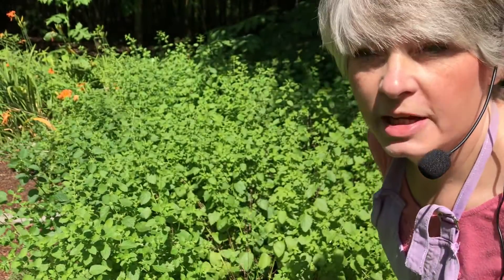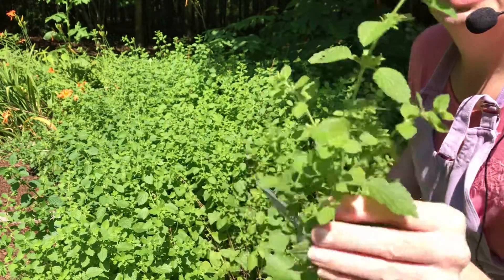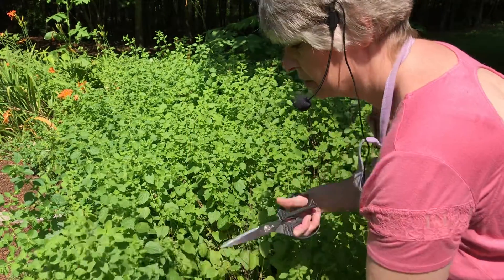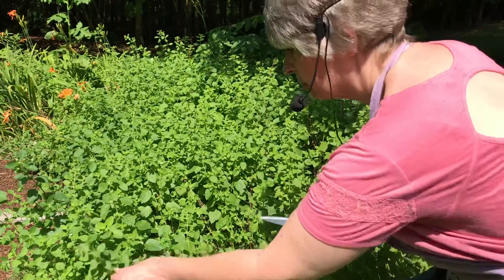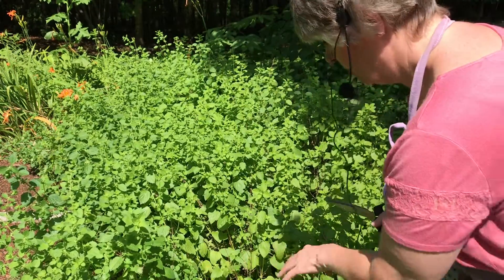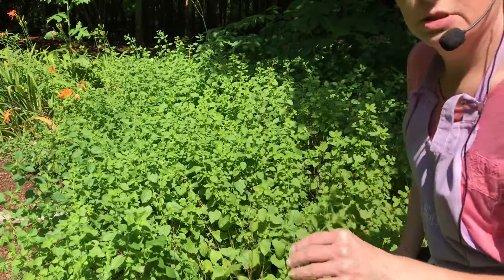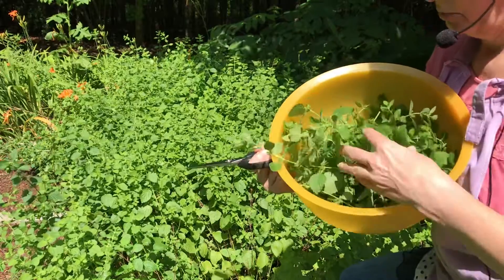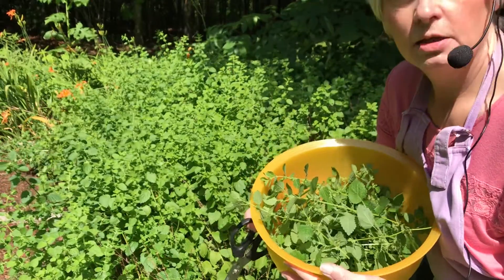Harvesting Lemon Balm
Harvesting Lemon Balm to make Lemon Balm Jelly